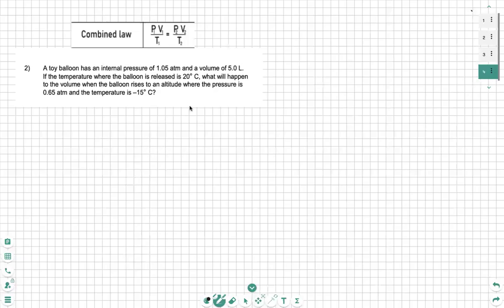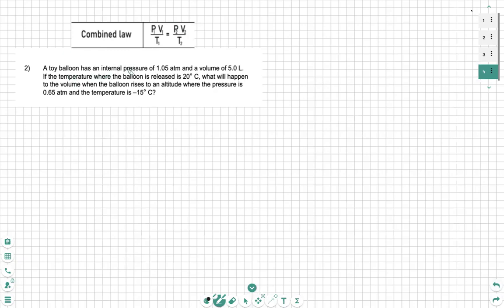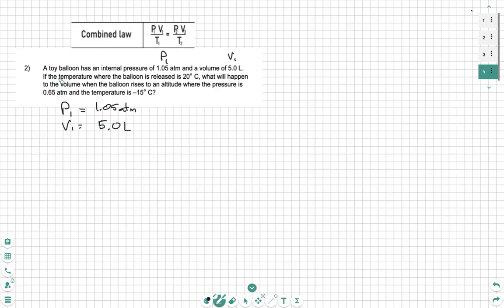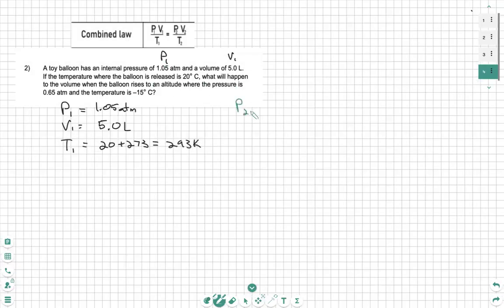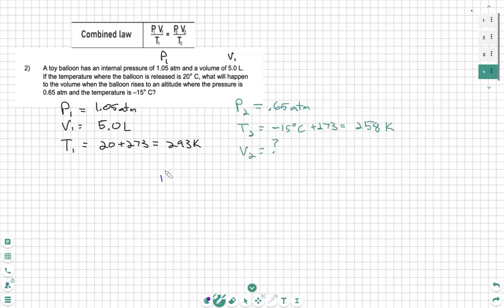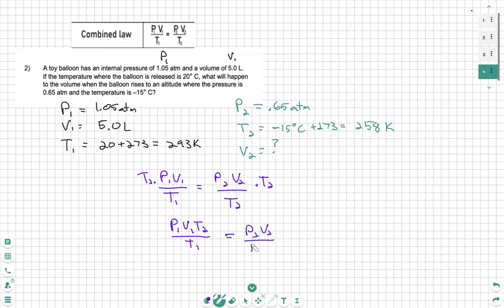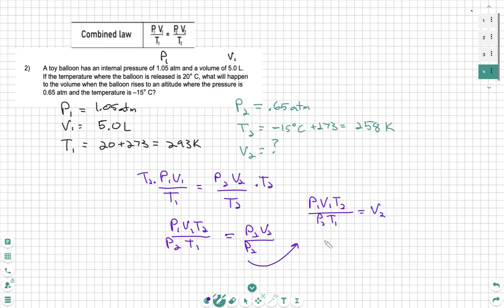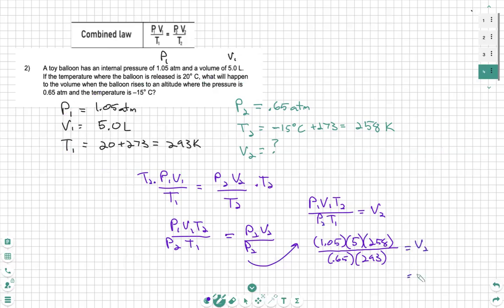Chemistry: Combined Gas Law (Chem Help)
In this video, we dive into the Combined Gas Law, which relates pressure, volume, and temperature of a gas system. You’ll learn step-by-step how to apply the formula:

(P_1)(V_1) / (T_1) = (P_2)(V_2) / (T_2)

✨ What you’ll learn:
✅ Breaking down the components of the Combined Gas Law
✅ Rearranging the formula to solve for unknowns
✅ Plugging values into the equation and interpreting results

By the end, you’ll be able to solve gas law problems with ease and confidence. Let’s master this together! 🚀